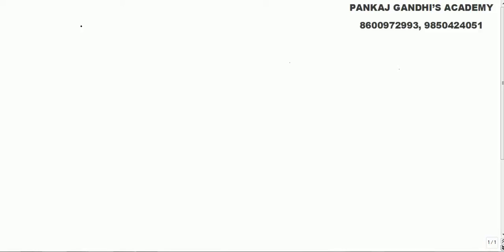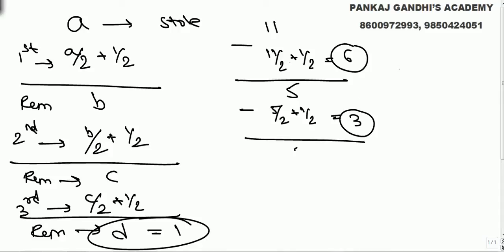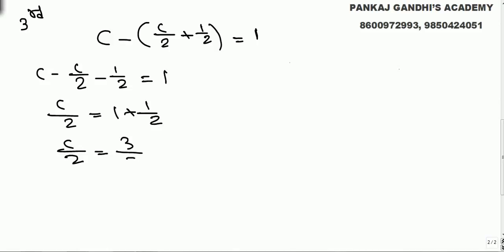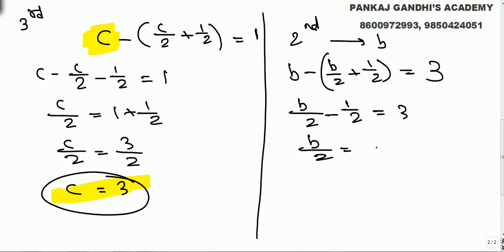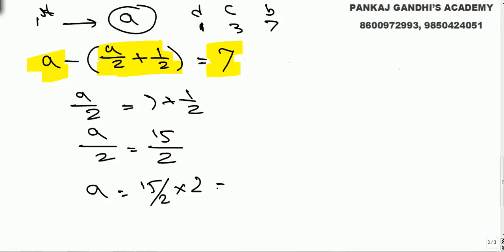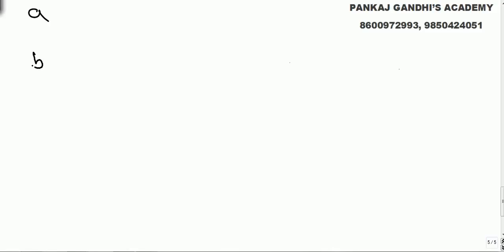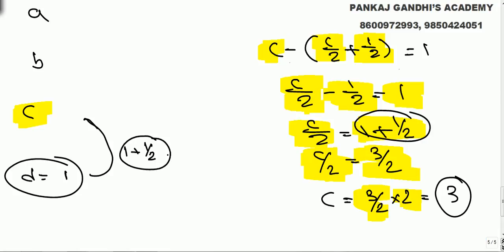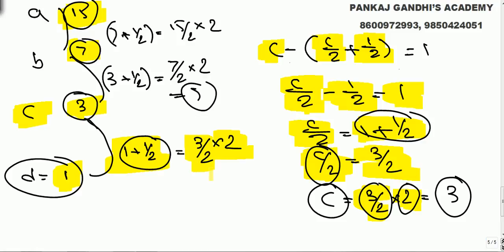The Orange Puzzle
A person stole certain number of oranges from an orchard and on his back he met 3 guards. to each guard he gave half the number of remaining oranges and half extra orange. At the end he was left with only one orange. Find how many oranges he had stolen?